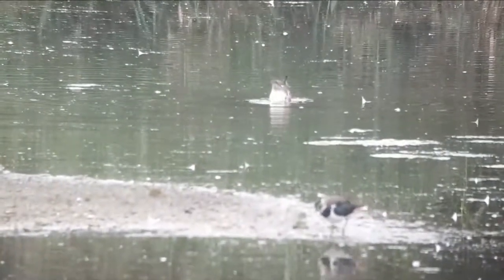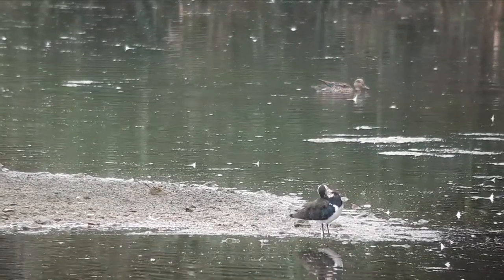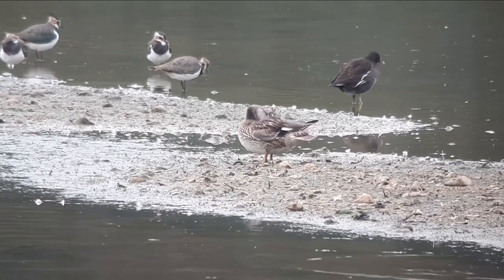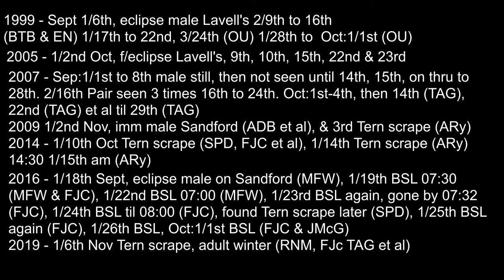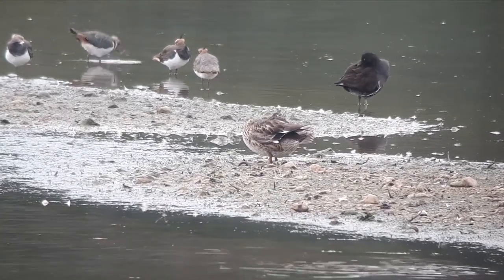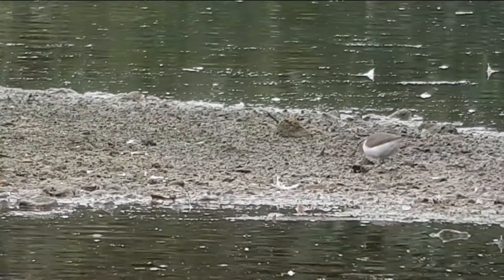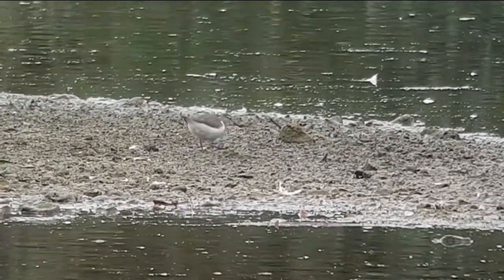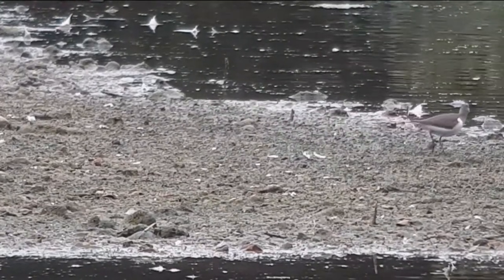Searching for Garganey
Where are they this year, we've never had a 2 year absence...there's still time, surely there is based on past records!!?